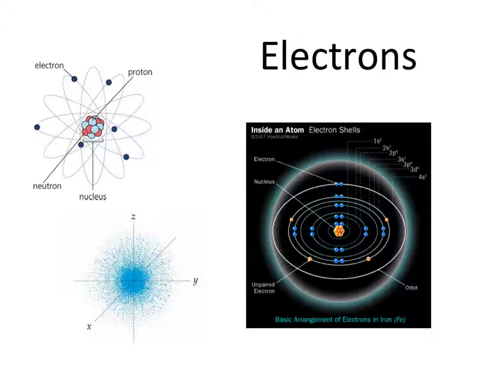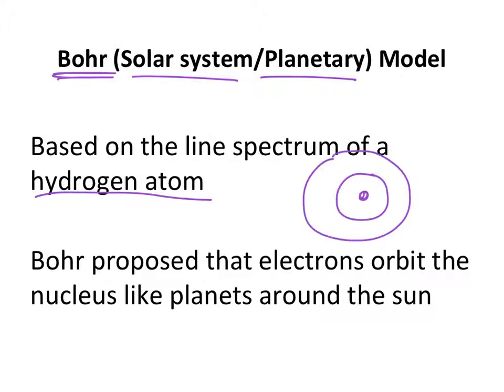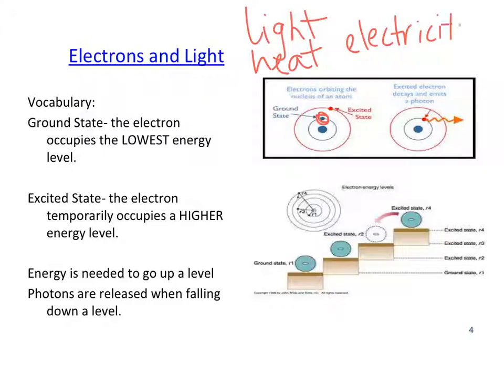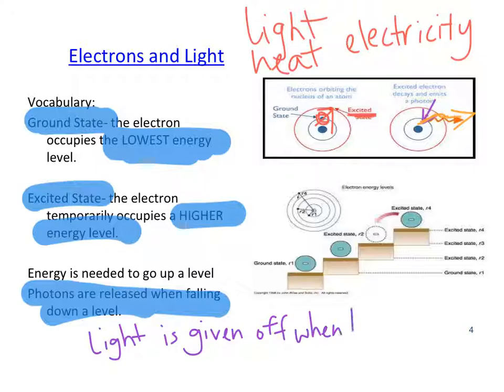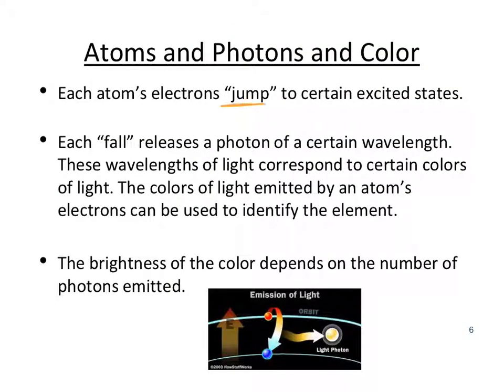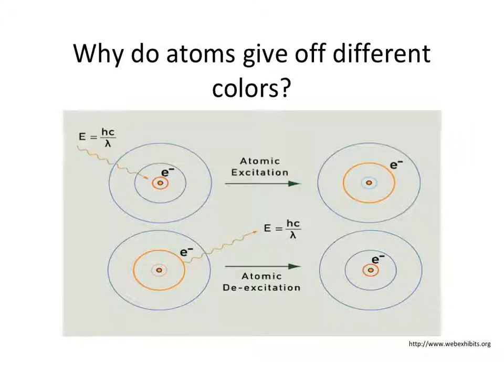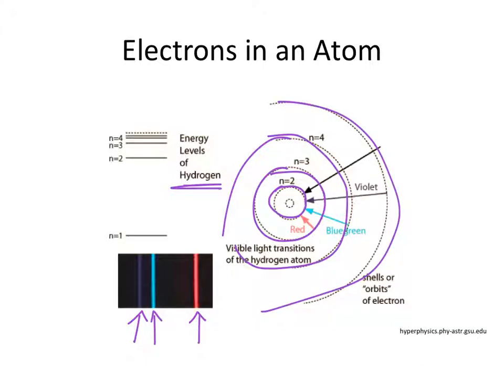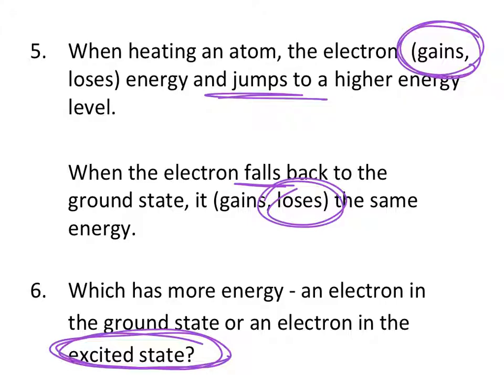Electrons, Energy & Light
Electrons, Energy & Light - the Bohr model of the atom